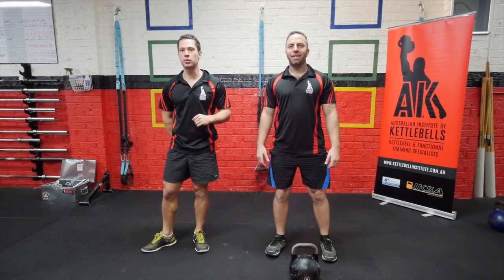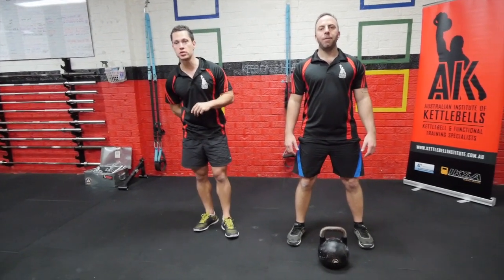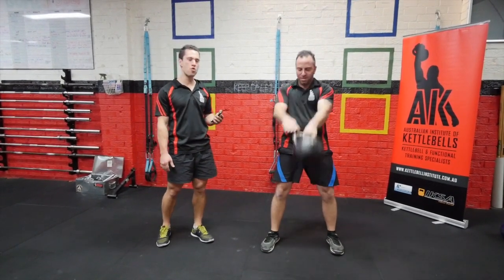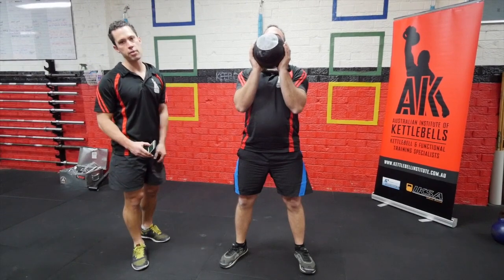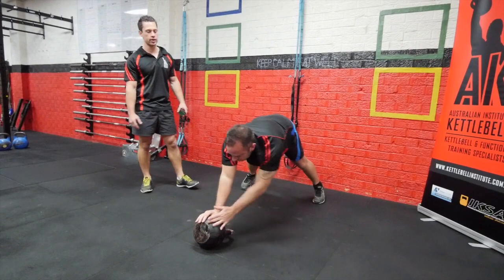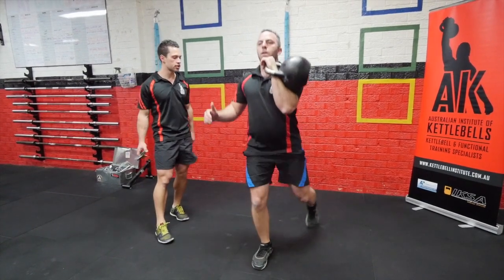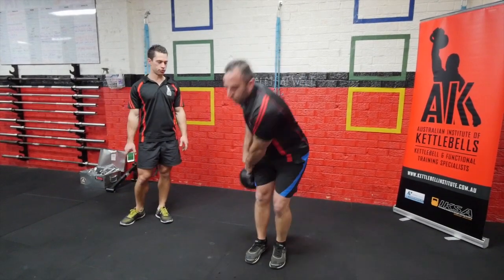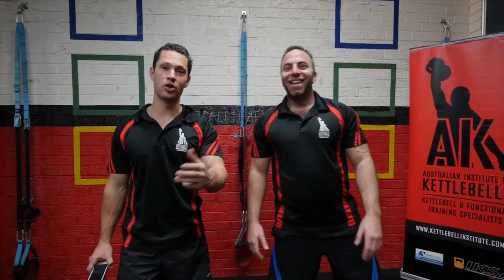A Really Challenging Full Body Kettlebell Workout: The Assassinator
This week’s video is a treat! We are going old school with FTI founders Tarek and Dan in a never seen before Kettlebell Workout. Tarek is not only put through a brutal workout but he is to cope with Dan’s banter and insults.

The Functional Training Institute are pioneers in the Functional Training industry, creating some of Australia’s first ever certified CEC accredited courses around the instructional use of functional training equipment including kettlebells, power bags, barbells, battling ropes and more.